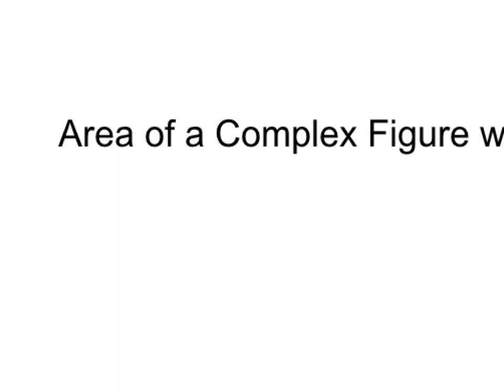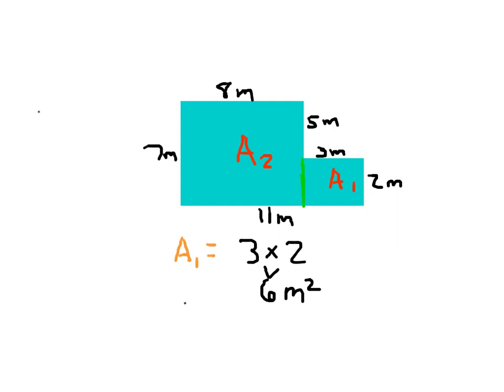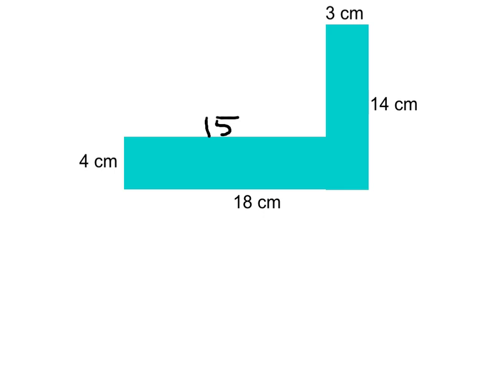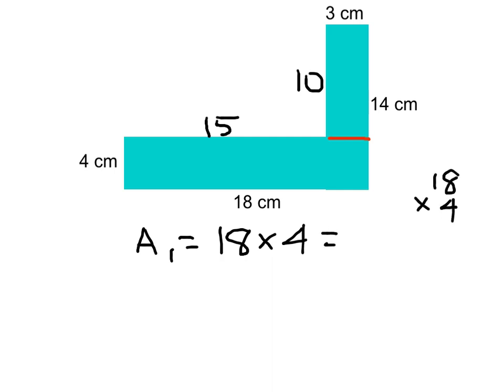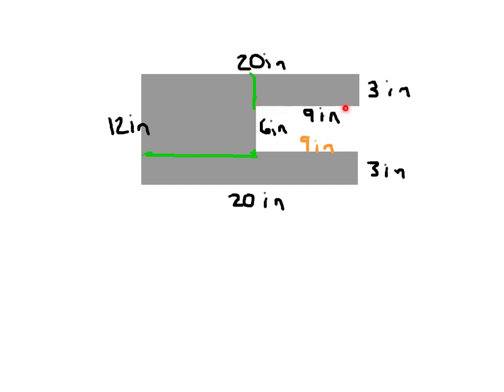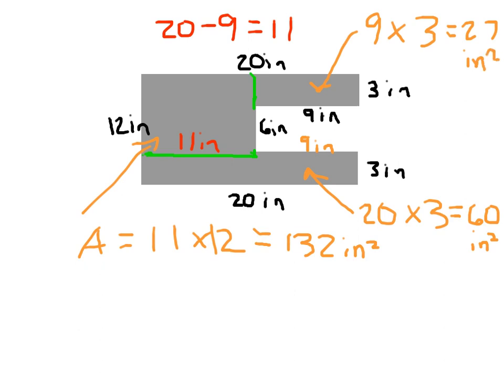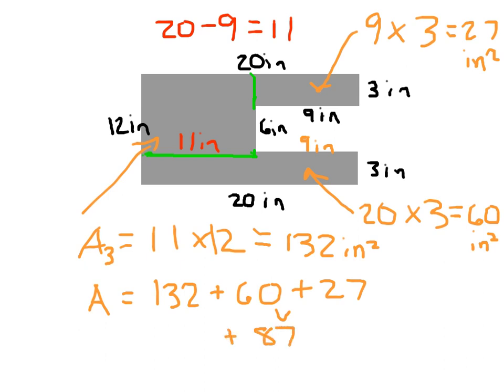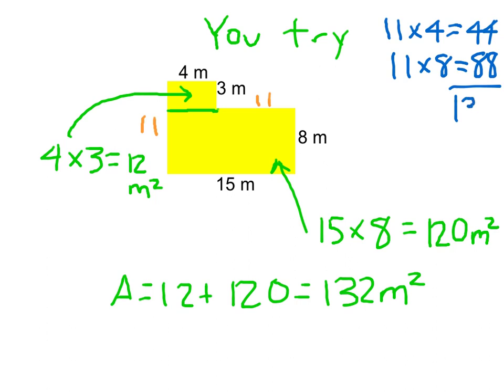Area of Complex Figures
Area of complex figures that have all right angles.  So, these figures are made of rectangles and/or squares.